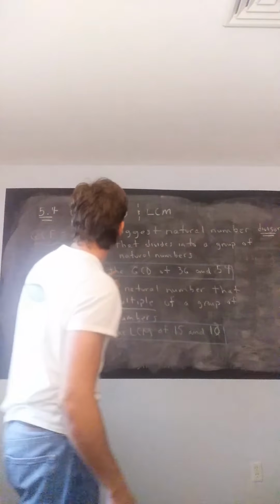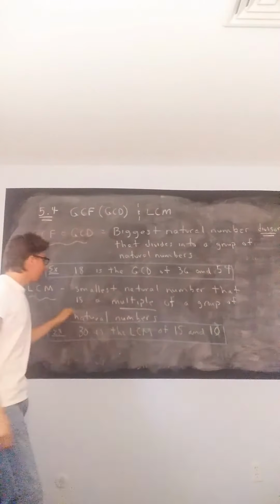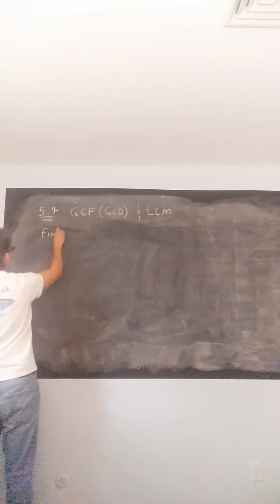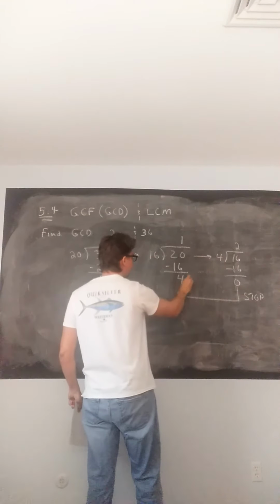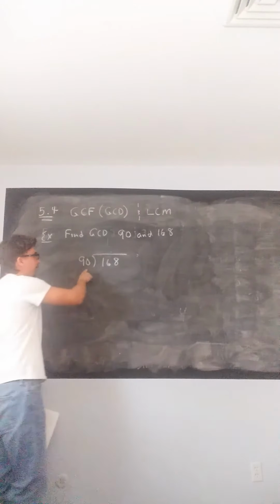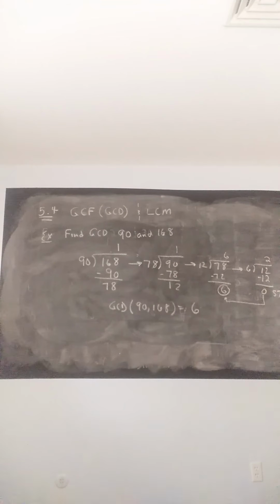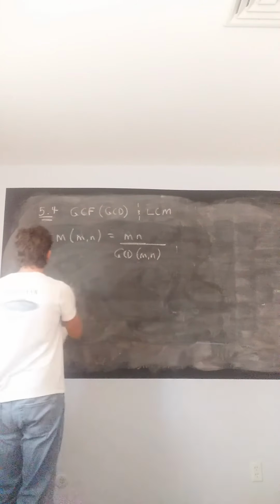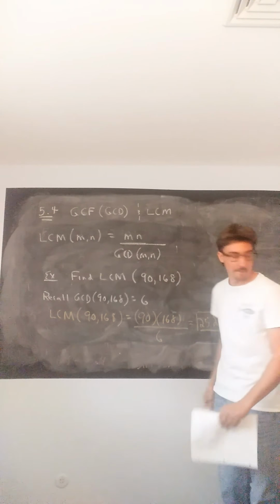MAT101 Hazleton Section 5.4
GCD and LCM